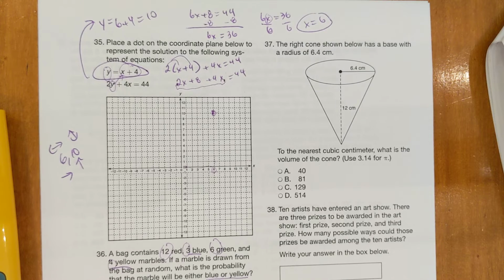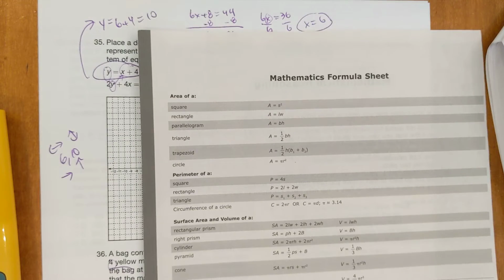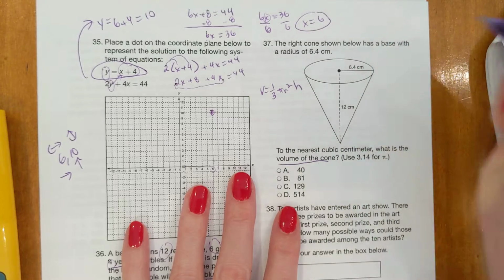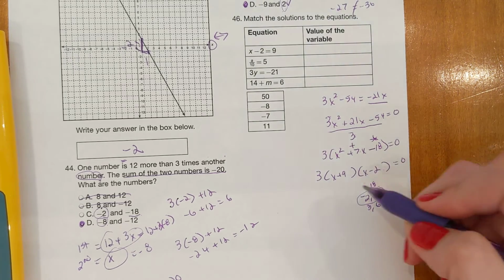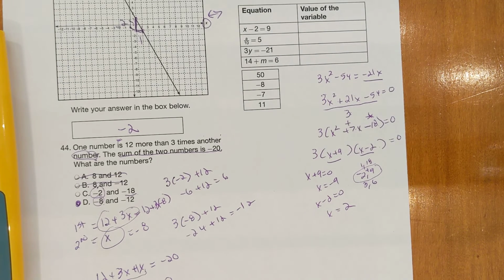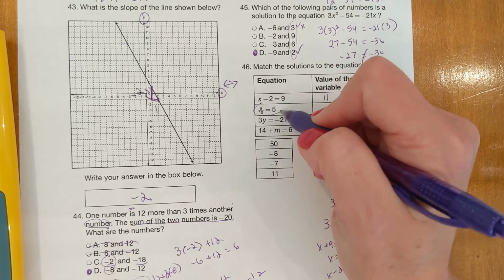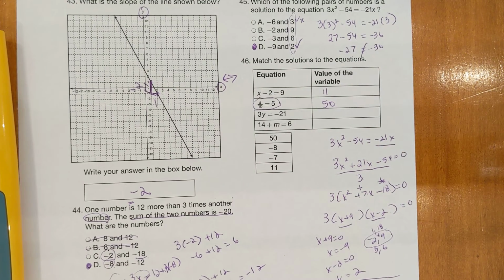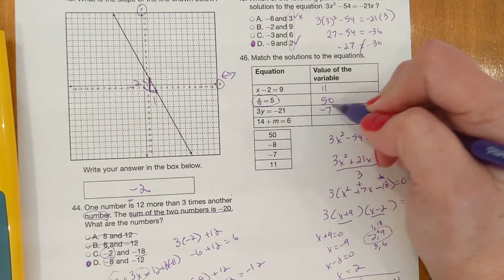GED Practice Mathematics Test Part 4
GED Mathematics Practice Test which covers mathematical reasoning, basic arithmetic, applied arithmetic, algebra and geometry.  a2math.com will provide the links that are discussed in the video.